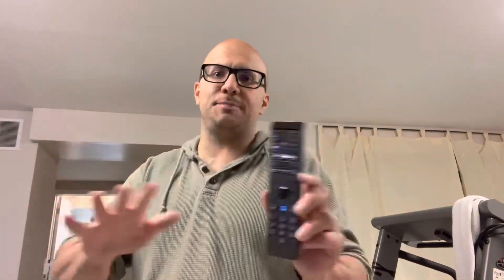TV Remote Power Button Not Working-How To Fix It Easily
In this video tutorial, I talk to you about a TV remote with a power button that is not working. I specifically go over the easiest fixes that you should try out first, and hopefully one of them works for you. If your television remote is not working i the sense that you push the power button and nothing happens, then this is the video for you. These fixes are all really simple and you can try then out really quickly. There are obviously many other things that can fix a remote that is not working to power on the television, but these are some common solutions and they will only take a few minutes to try out so it is worth it to give them a shot and see if one of them works for you so that you can fix your remote and watch TV once again.